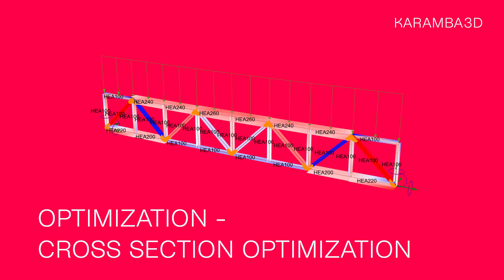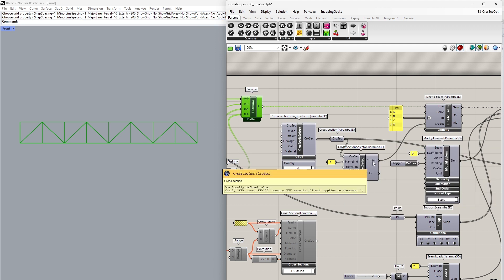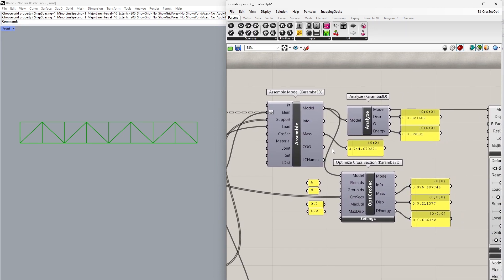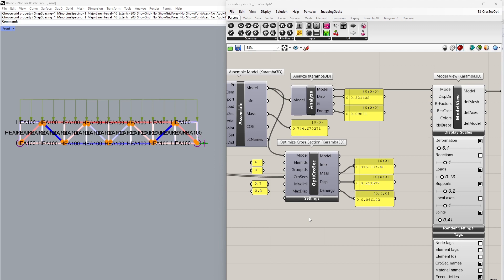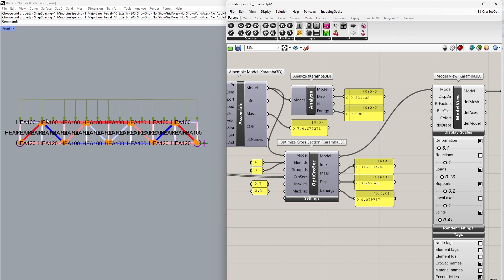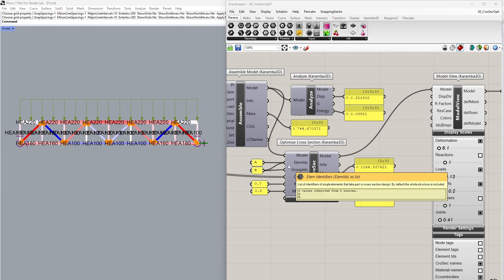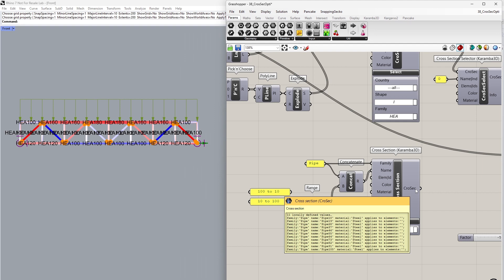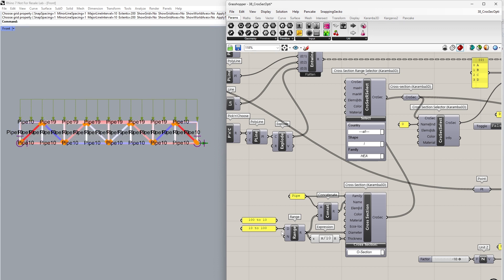Karamba3D Tidbits #38 Cross Section Optimization of Beams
In this video we show you how to use the Cross Section Optimization component in Karamba3D to optimize the sizes of your beams. The algorithm takes into account the cross sections load bearing capacity and optionally limits the maximum deflection of the structure.

otherwise you can always update using the YAK Package Manager.